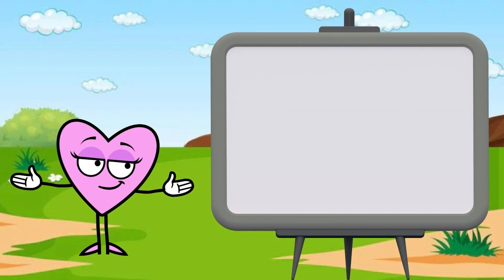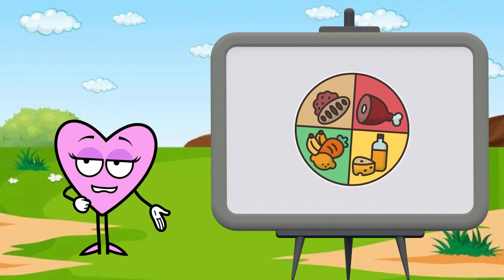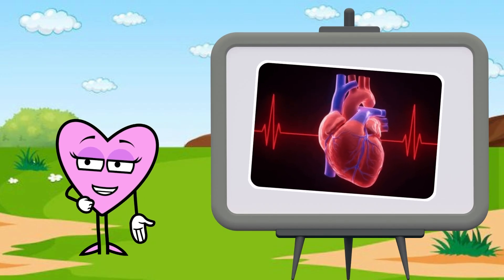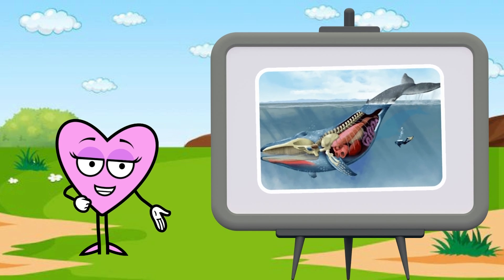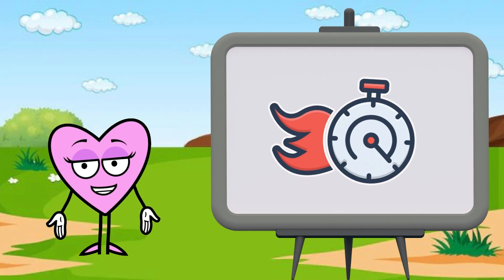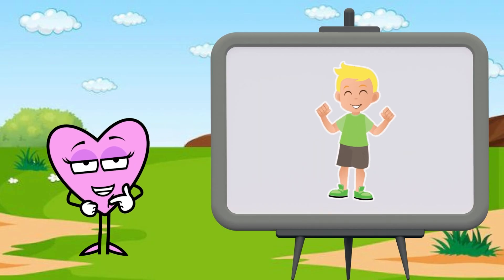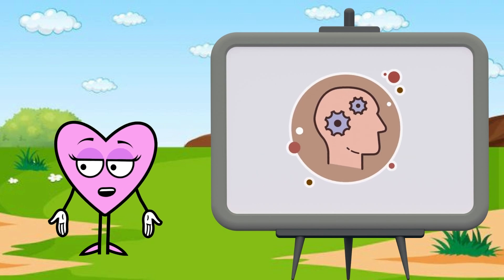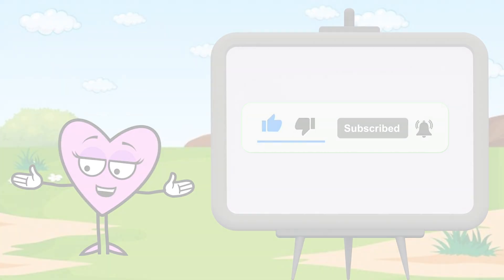What Makes Your Heart Beat? | Fun Human Body Facts for Kids!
🫀 What Makes Your Heart Beat?
Have you ever wondered why your heart goes thump-thump? In this fun and easy-to-understand video, we’ll explore how your heart works, why it beats, and what it does to keep your body going! Kids will learn all about the circulatory system, blood flow, and how the heart is like a superhero pump inside your chest.

Perfect for young scientists, curious minds, and classrooms!